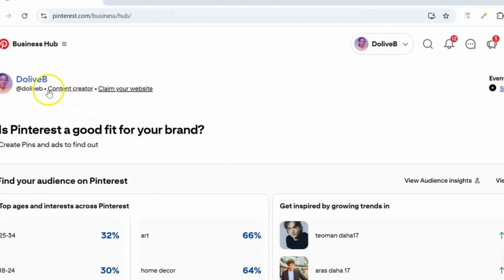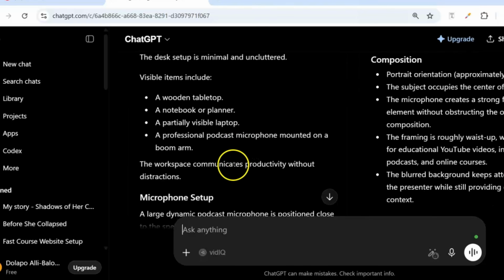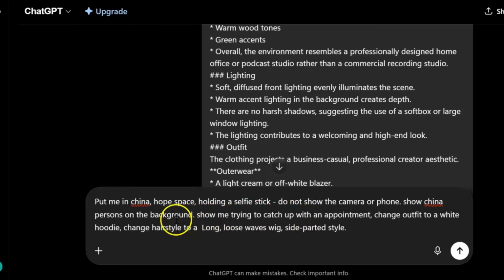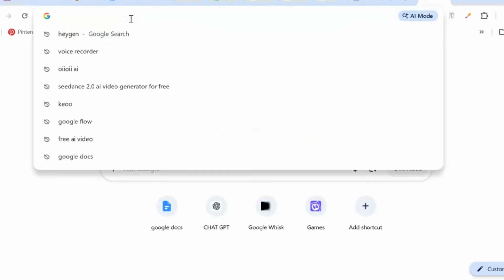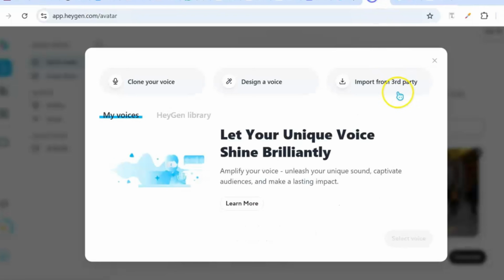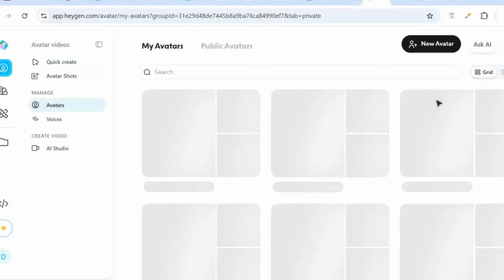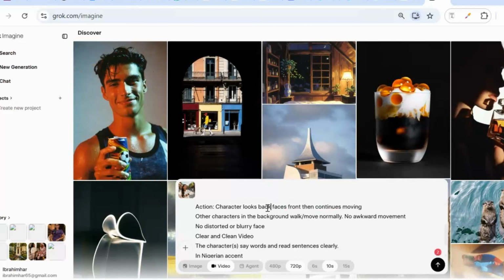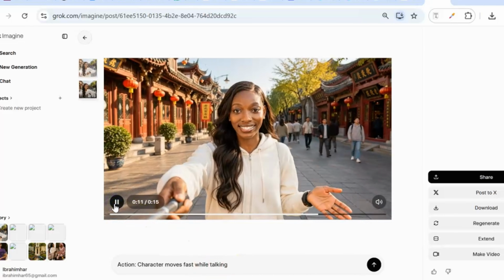I Cloned Myself with AI | How I Create an AI Twin for Unlimited Content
How to create an AI clone of yourself that can produce unlimited videos without constantly recording? In this tutorial, I'll show you exactly how I cloned myself using AI and built a realistic AI twin for content creation. Whether you're a YouTuber, TikTok creator, or digital entrepreneur, this workflow will help you create consistent AI videos faster.

In this video, you'll learn:

How to create an AI clone of yourself
How to generate consistent AI avatars
How to create videos with different outfits and locations
How to maintain a consistent face across every video
My complete AI content creation workflow
Tips for creating unlimited content with AI

If you're interested in AI content creation, AI avatars, faceless YouTube channels, AI influencers, or AI video generation, this tutorial will walk you through the entire process from start to finish.